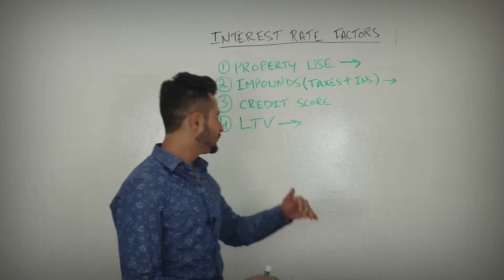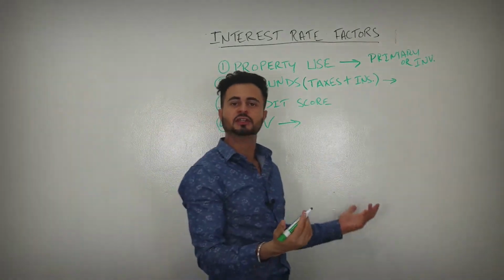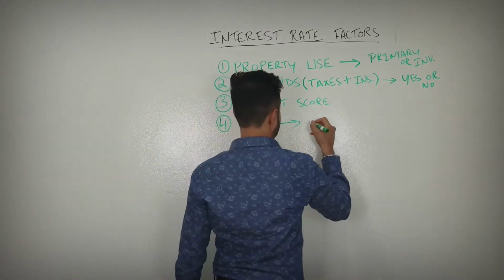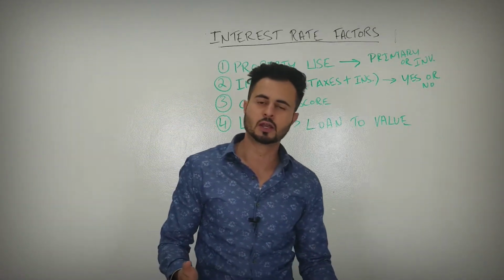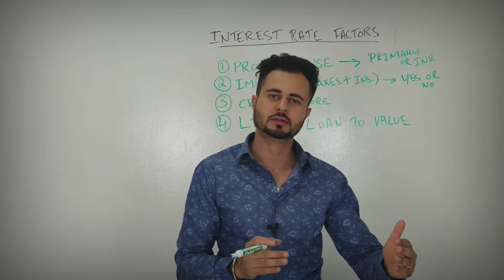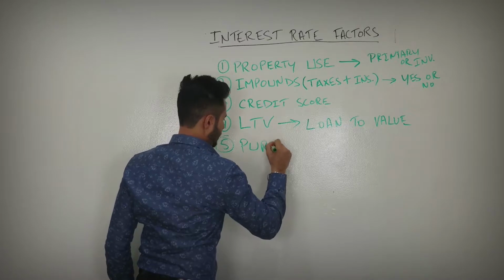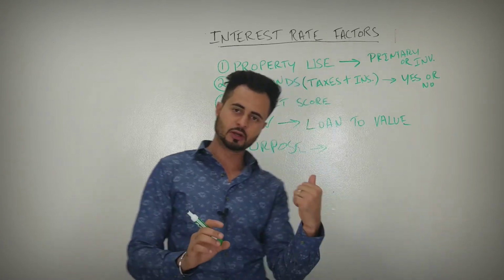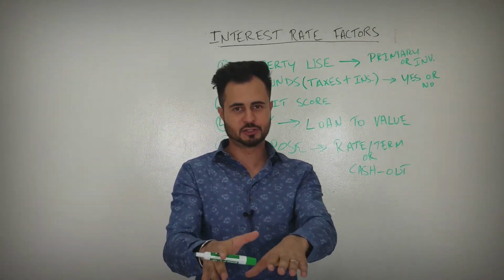Factors that Impact the Interest Rate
In this Video Karan Singh explains all the factors that affect your Residential Mortgage Interest Rate. It's not just your credit score, there are other factors also in play. Watch to know all about these other factors!